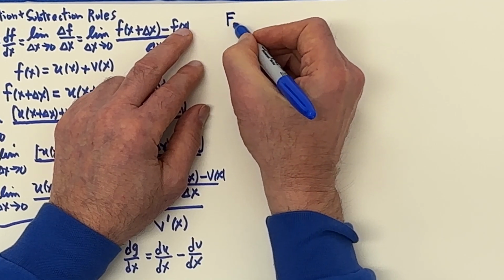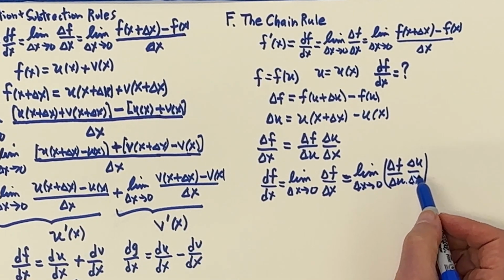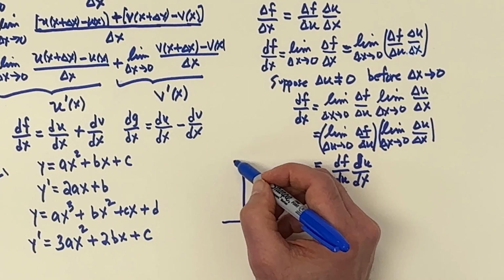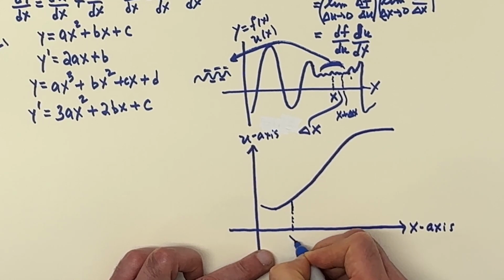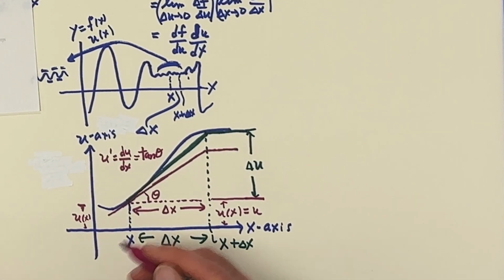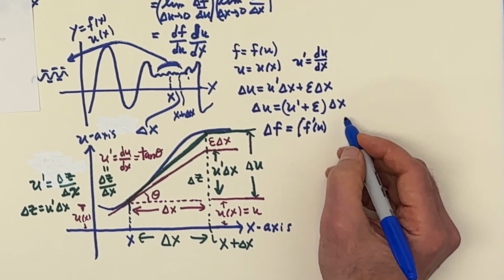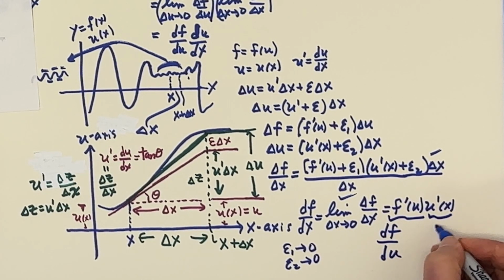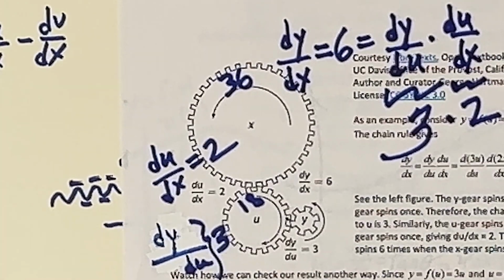F. Derivation of the Chain Rule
We derive the chain rule for differentiation. We consider a function f(u) where u = u(x). We show that the derivative df/dx is given by df/du times du/dx. We take care in handling the case where delta u can be zero becore delta x reaches zero in taking the limit. Finally, we compare the chain rule to a system of turning gears where gear ratios play an analogous role.